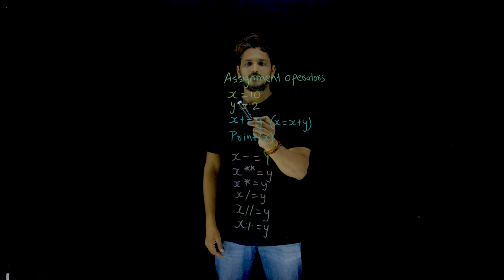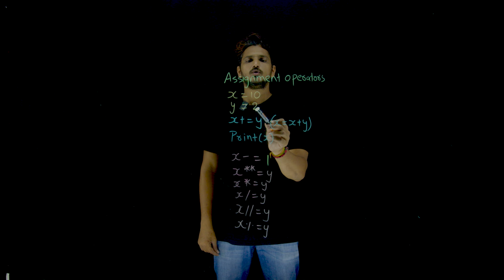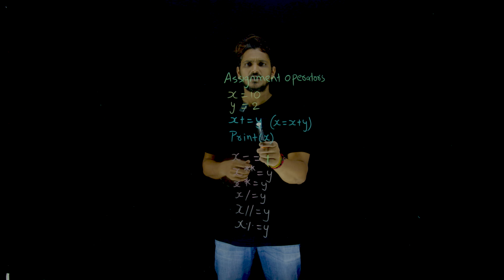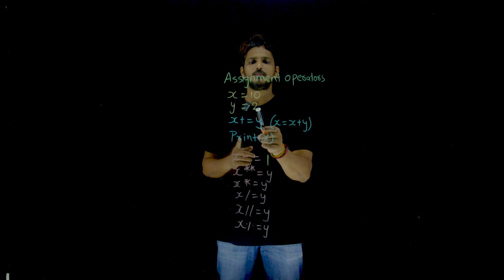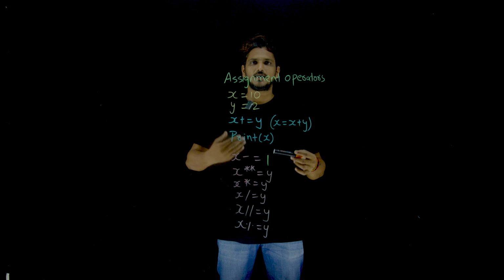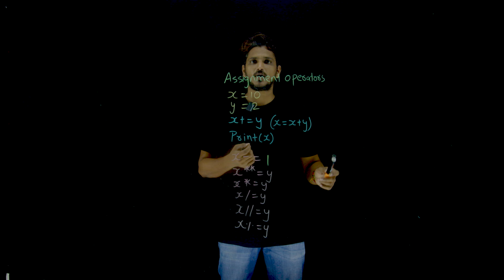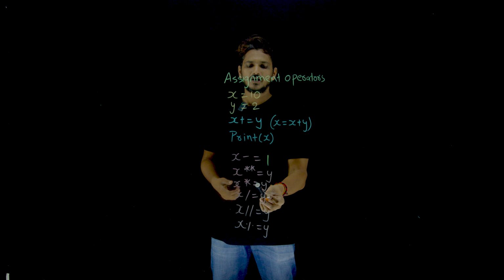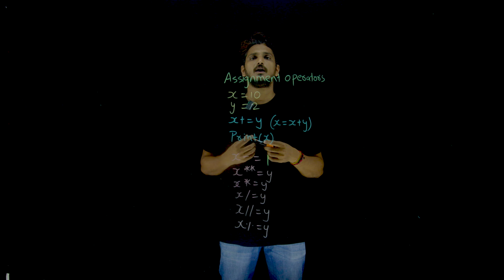Assignment Operators in Python || Lesson 10